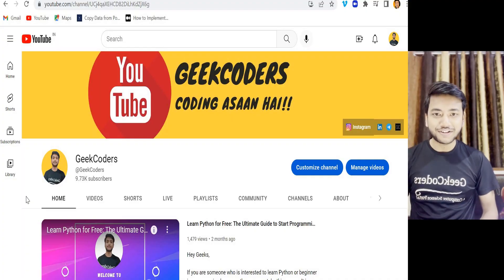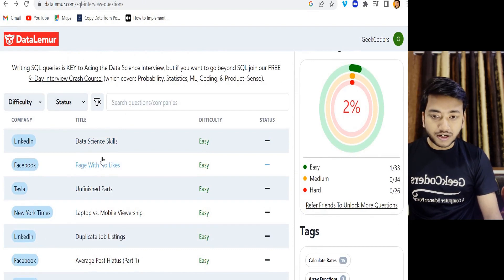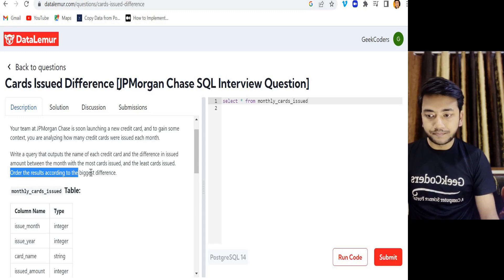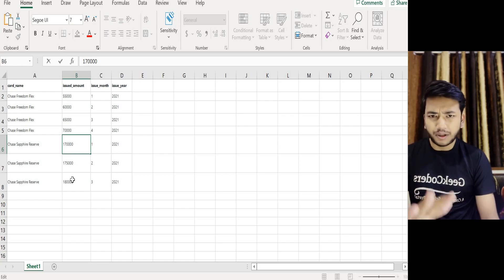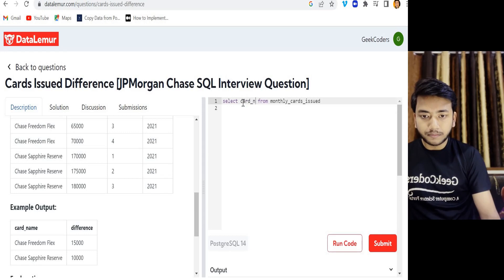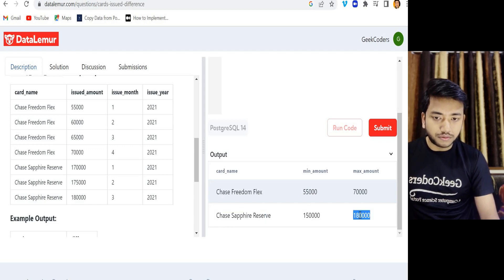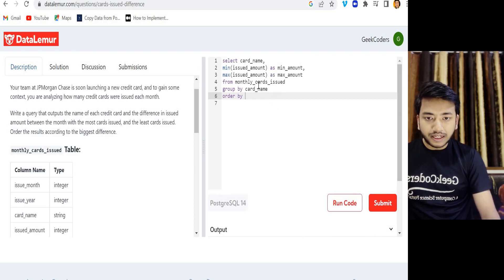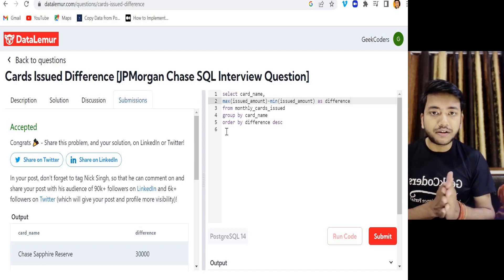25. Card Issued Difference| DataLemur J.P. Morgan SQL Question | Best SQL Interview Series